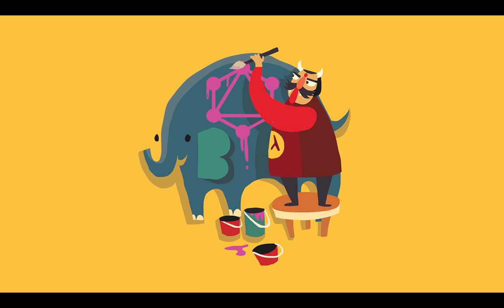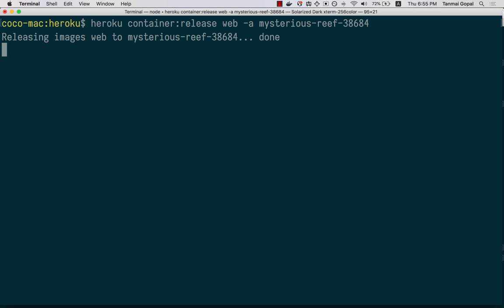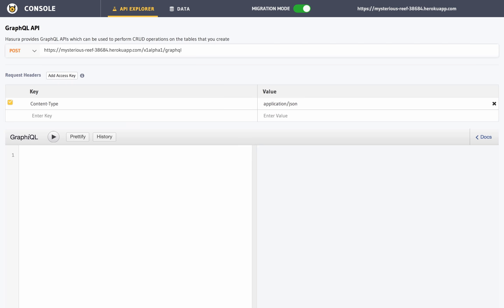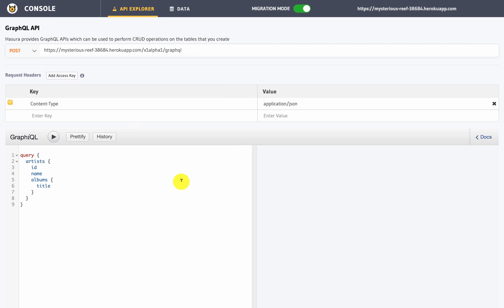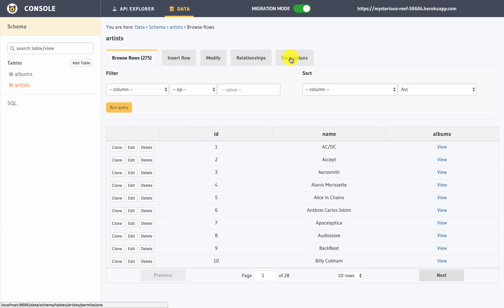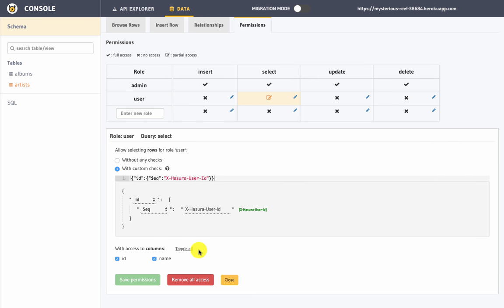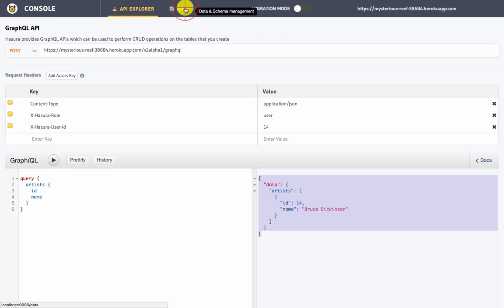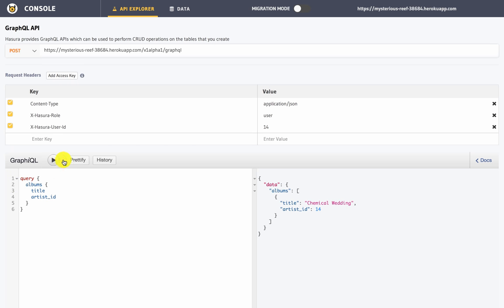Preview of Hasura GraphQL engine on Heroku free tier with Heroku postgres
The Hasura GraphQL engine is soon going open-source 🔥 🥂!